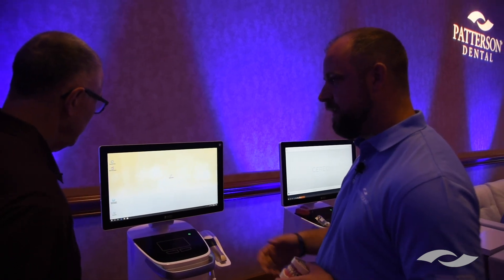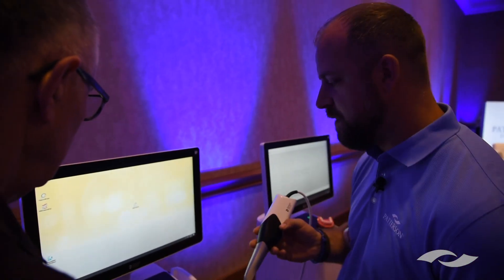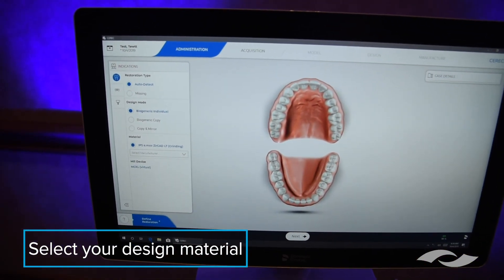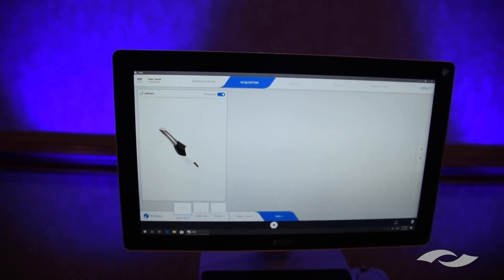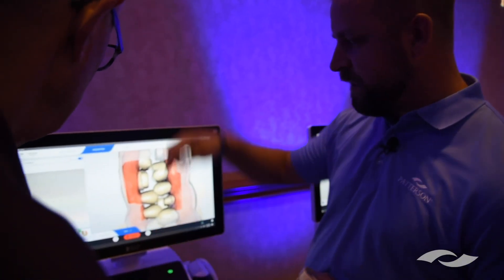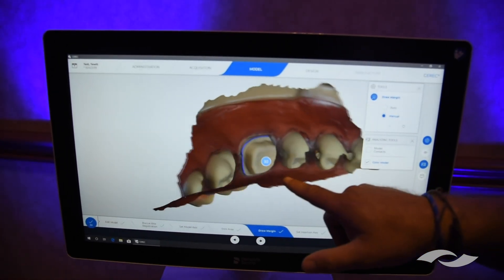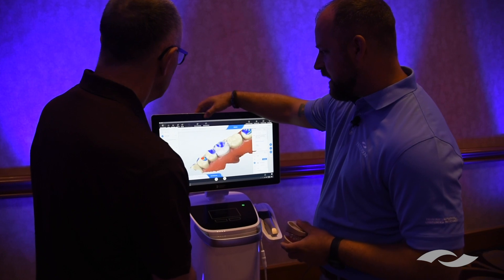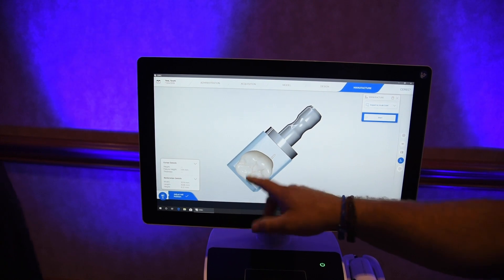CEREC Primescan AC Demonstration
Ready for a closer look at the newest innovation in scanning? Watch as Patterson Dental CAD/CAM Specialist Bryan Blasingim walks through a CEREC Primescan AC demonstration.

Video Chapters:
Basic cart info: 0:33
Primescan hand unit: 1:41
Primescan CEREC 5.0 software: 2:34
Administration: 3:24
Acquisition: 5:38
Camera in use: 6:33
Model: 9:02
Design: 10:10
Editing tool: 11:22
Manufacture: 12:59

See more Dentsply Sirona World 2019 coverage on our recap